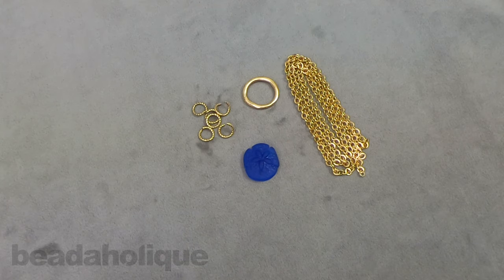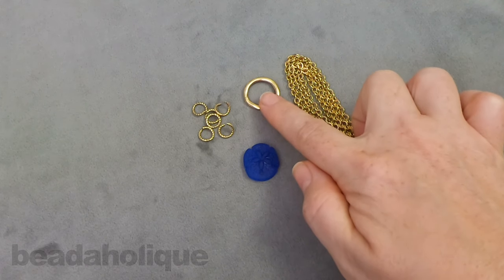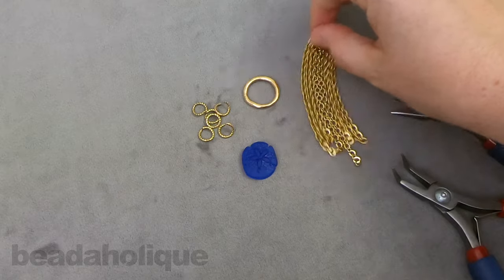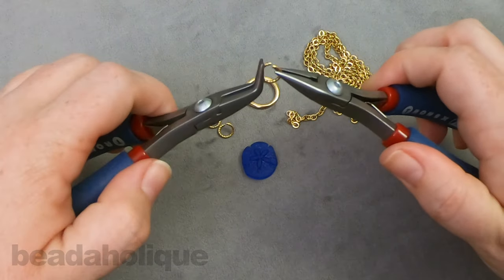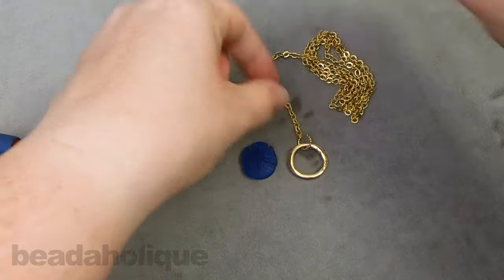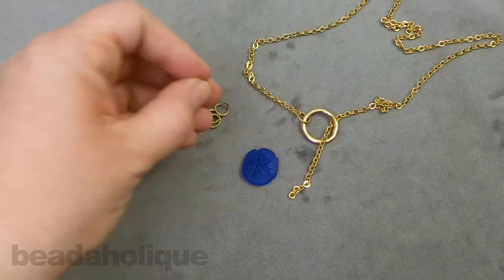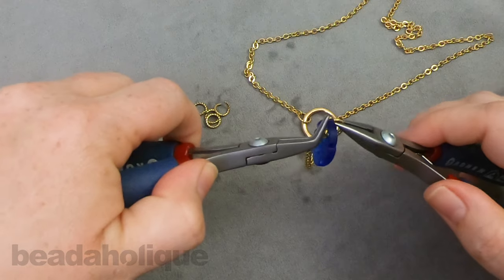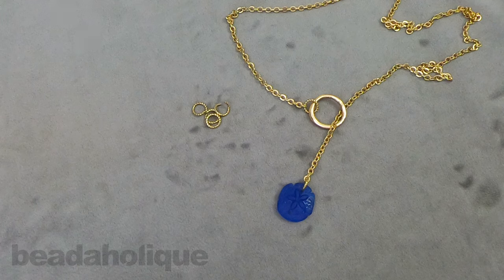Quick & Easy DIY Jewelry: Seaside Sand Dollar Lariat Necklace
- In this video you will learn how to make a very simple sea glass lariat necklace with Nunn Design chain, an open frame hoop and jump rings.  This easy technique can be personalized with your favorite charms and pendants.

You can find the supplies in this video at Beadaholique.com:

Cultured Sea Glass, Sand Dollar Pendants 21x19mm, 2 Pieces, Royal Blue
SKU: BGL-10169

Nunn Design Antiqued Gold Plated Flat Cable Chain, 3.6mm, by The Foot
SKU: CHA-9810

Nunn Design Open Frame, Large Organic Hoop, 21mm, 1 Piece, Antiqued Gold
SKU: PND-3414

Nunn Design Antiqued 24kt Gold Plated Open Jump Rings Twist 8.5mm 17 Gauge (10)
SKU: FJR-2065